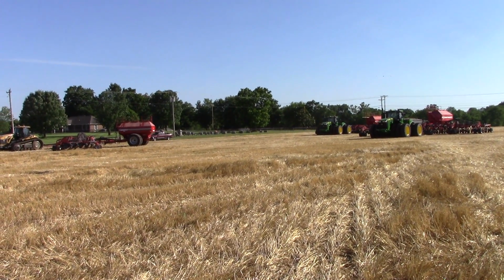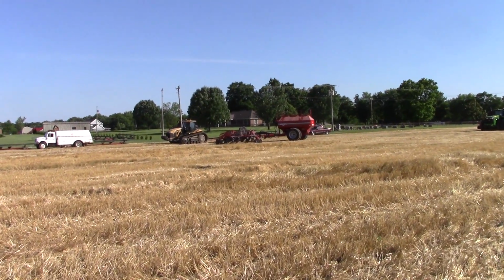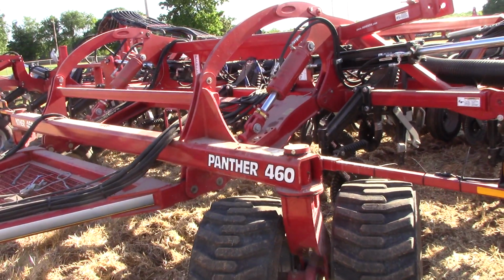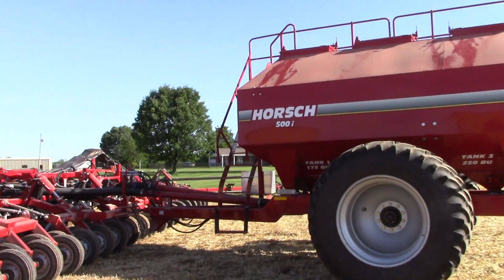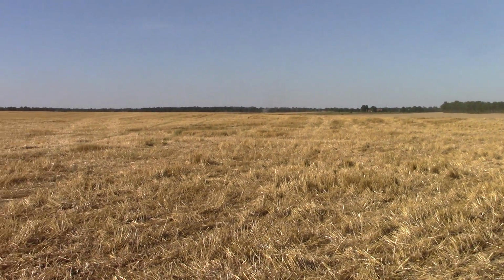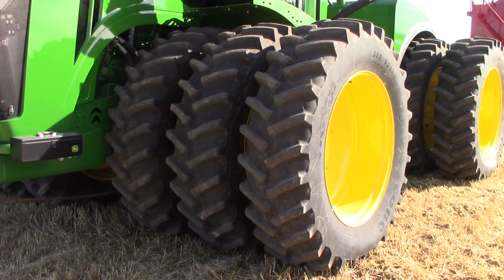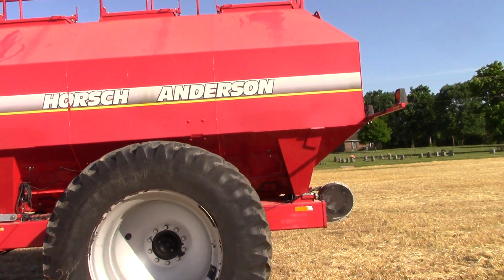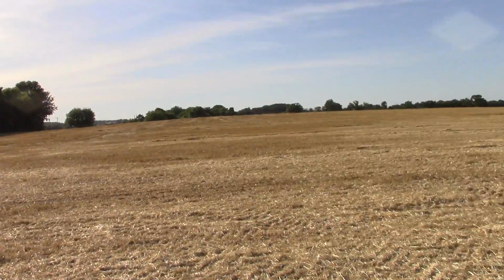Setting 3 60ft Air Drills To Seed Double Crop Beans